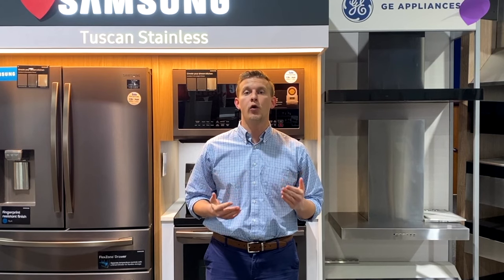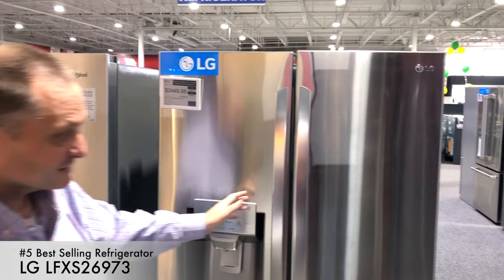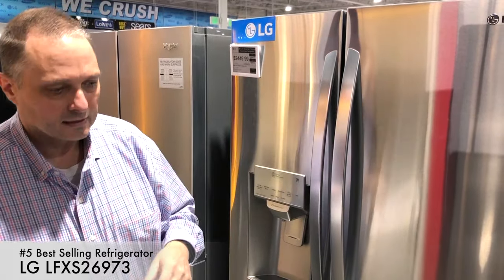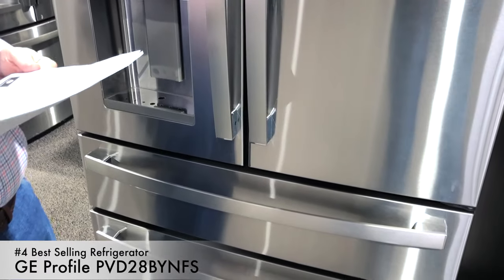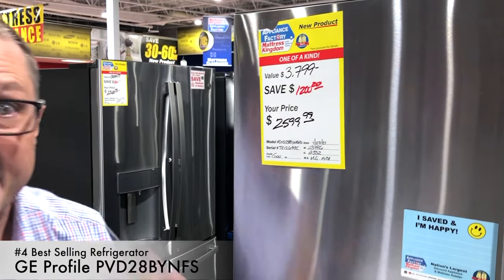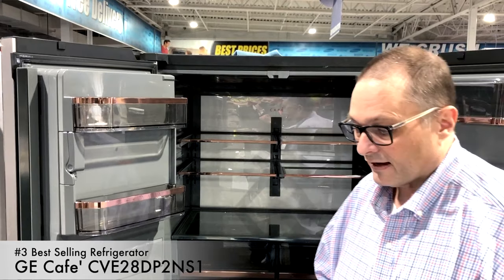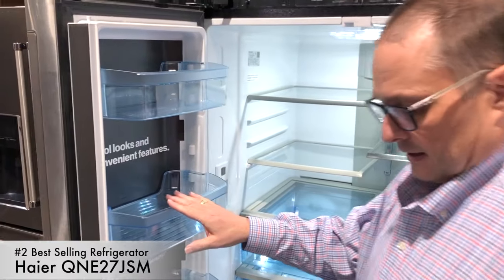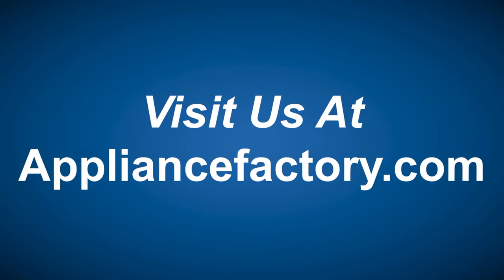Top 5 Best Selling Refrigerators of 2021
What is the Best Selling Refrigerator of 2021: 5) LG LFXS26973, 4) GE Profile PVD28BYNFS,
3) GE Cafe CVE28DP2NS1, 2) Haier QNE27JSM, 1) LG LFCS22520

0:00 Introduction
2:25 LG LFXS26973
4:28 GE Profile PVD28BYNFS
8:00 GE Cafe CVE28DP2NS1
10:12 Haier QNE27JSM
12:18 LG LFCS22520